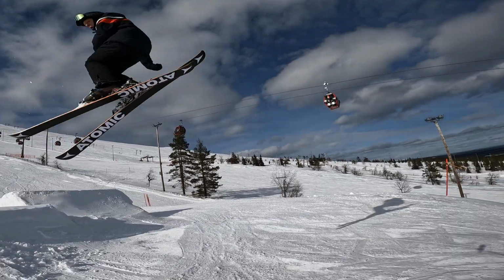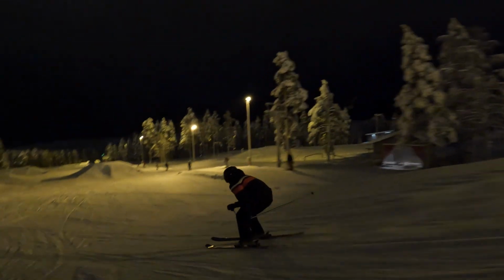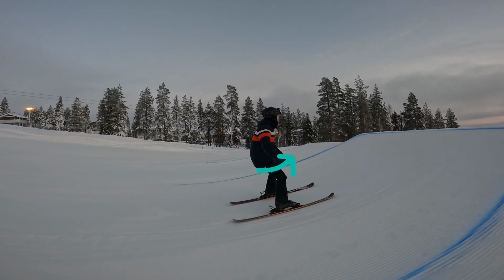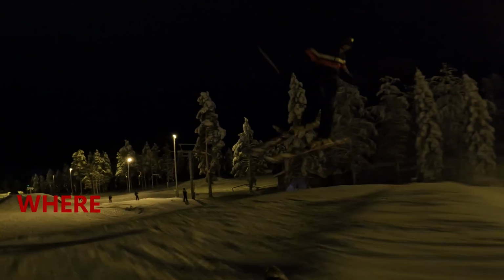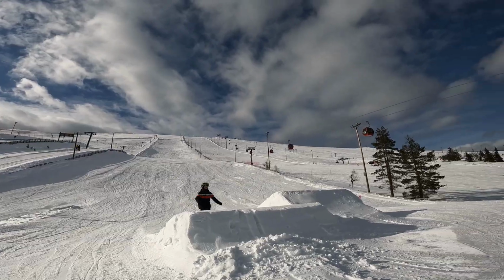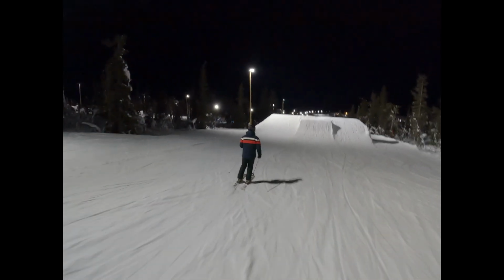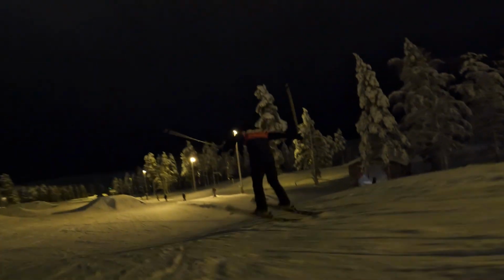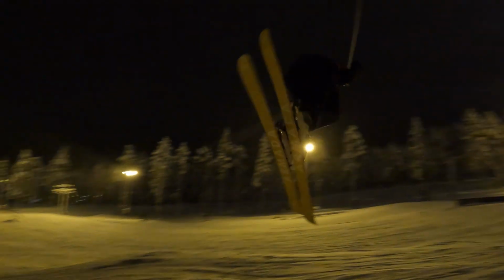How to do the most important trick on skis (360 tutorial)!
Tutorial on how to 360 on skis. Giving a step-by-step guide on how to 360 on skis.

Timestamps
0:00 - Intro
0:25 - Prerequisite
1:15 - The Takeoff
2:00 - The Spin
3:01 - Common mistakes
5:47 - Outro

Music from:  @Infraction